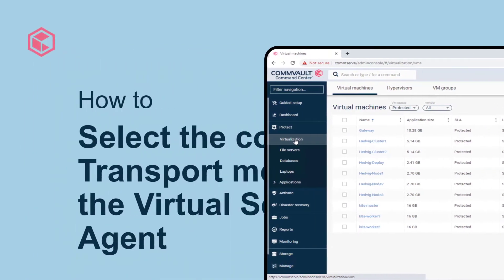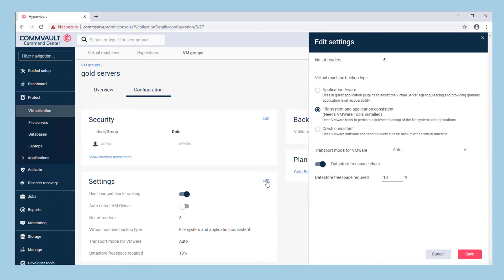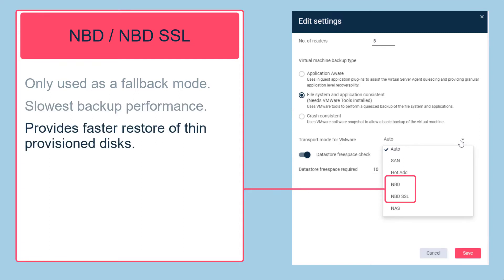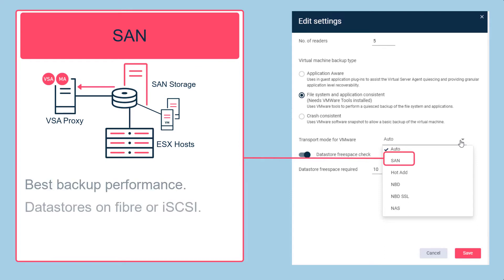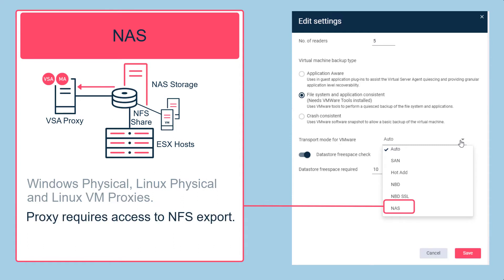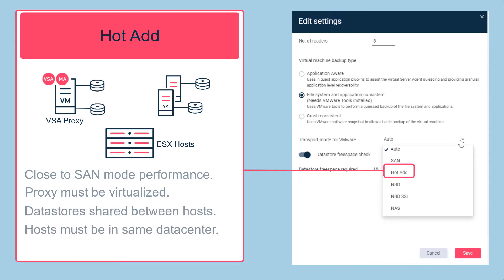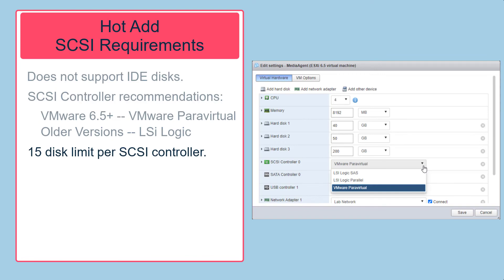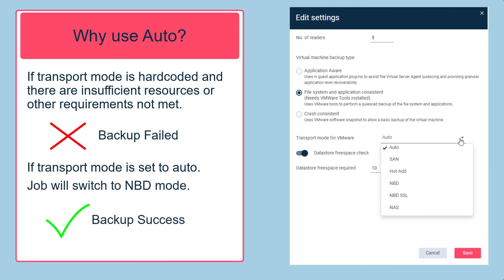How to select the correct transport mode for the Commvault Virtual Server Agent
This how-to video covers the transport modes that can be used when protecting VMware virtual machines using the Commvault Virtual Server Agent (VSA).

The video covers details on:
- Use cases for all of the transport modes settings including auto, HotAdd, NBD, NBD SSL, SAN and NAS
- Requirements when using the transport modes
- HotAdd requirements including considerations for SCSI controllers